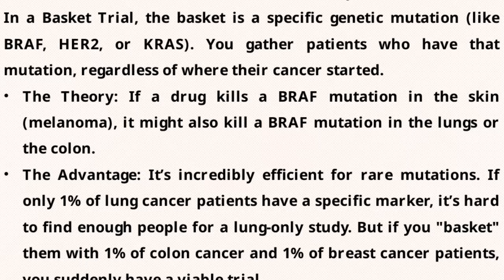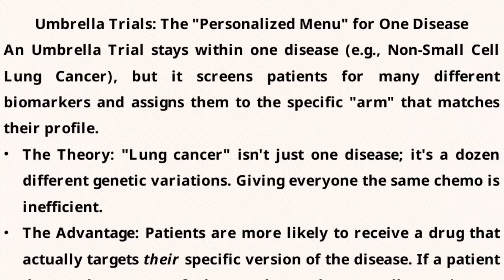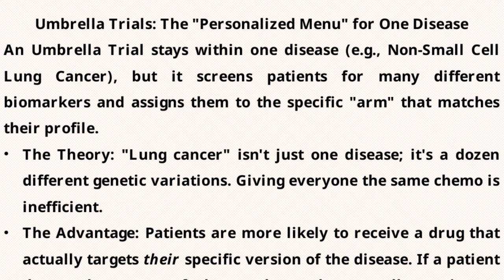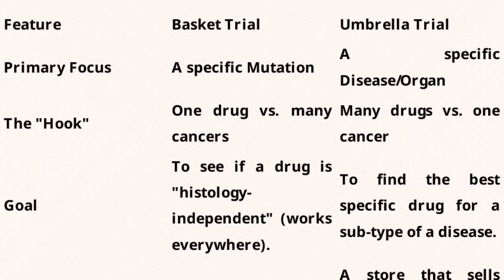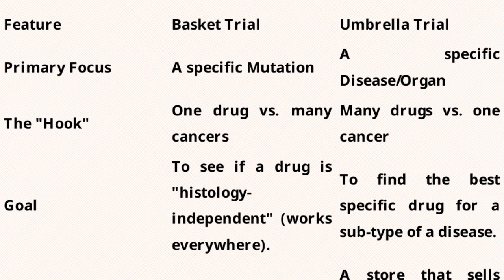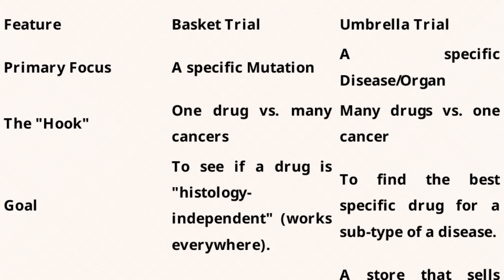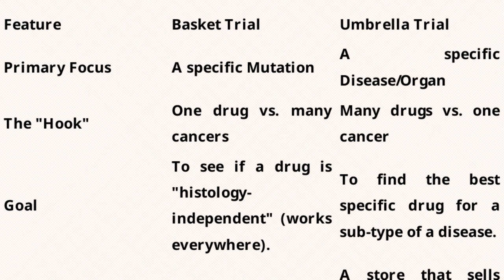Basket and Umbrella Trial Design